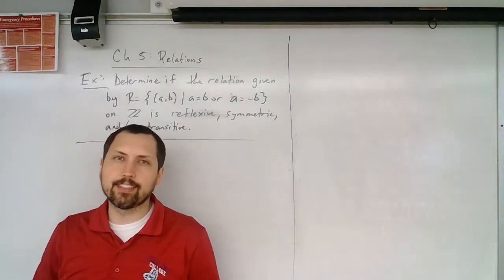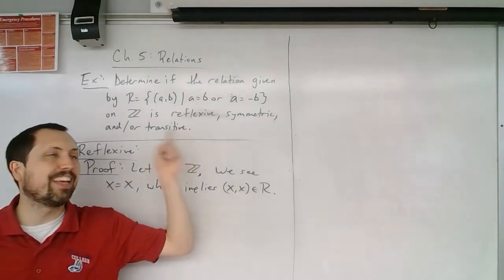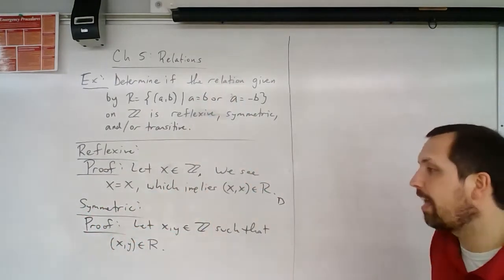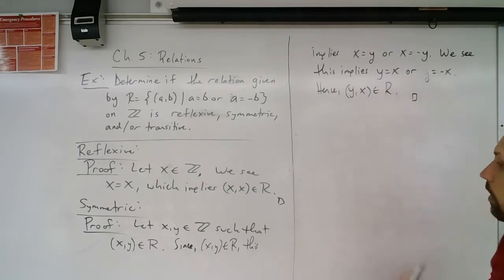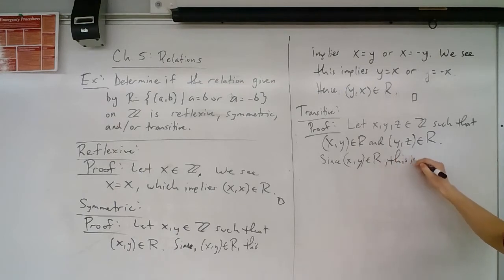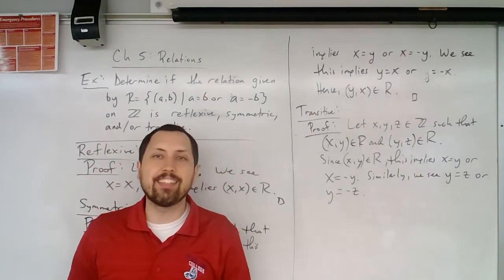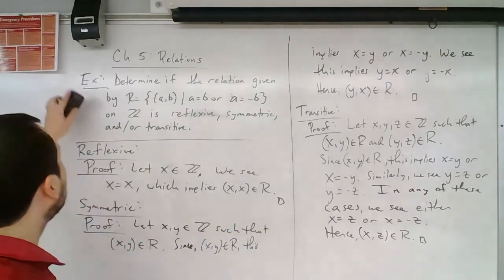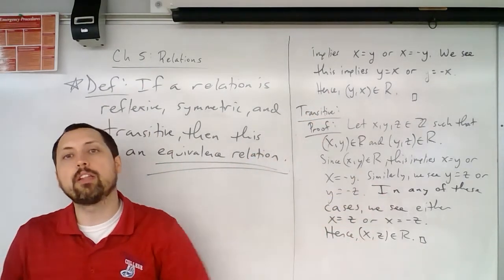Section 5.1 (part 6) - Equivalence relations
I describe what an equivalence relation is.